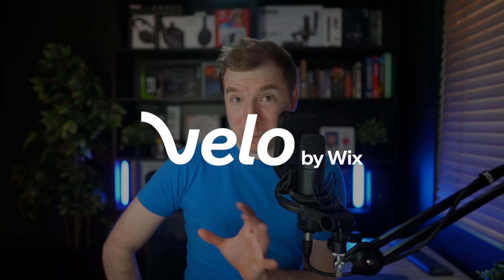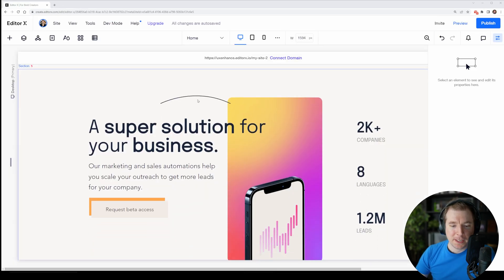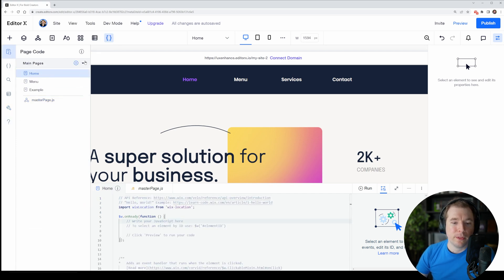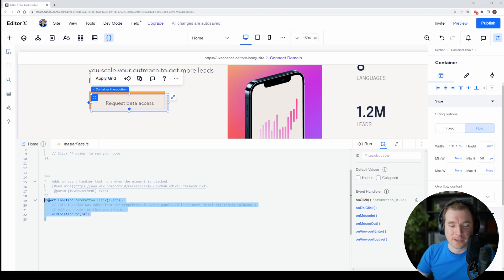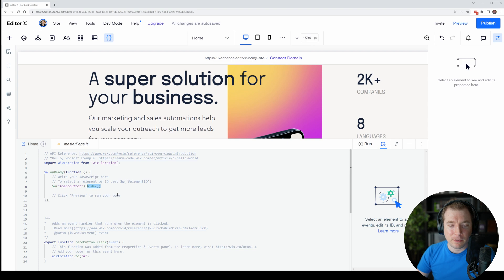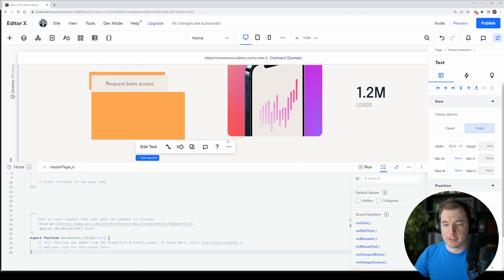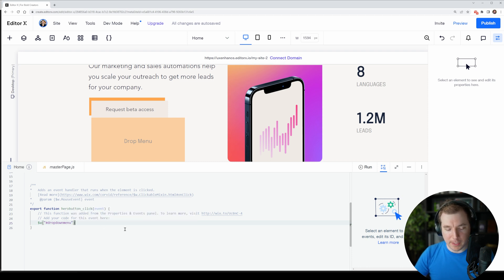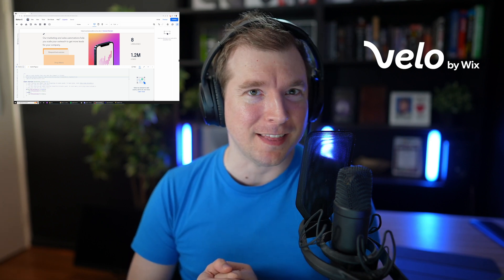Velo Tutorial for Editor X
Have you tried Velo before? Maybe you need to implement extra functionality inside of Editor X. If you've used JavaScript or jQuery before, you'll feel right at home. Velo is essentially a front end and backend coding platform to be used to add functionality and libraries inside a project.

In this video I'm going to do a tutorial about Velo basics, and how to get started with it. We will explore how to turn on developer mode inside of editor x, what the menus are, the coding IDE as well as autocomplete. I will also show how event handlers and states are managed and how to create a simple dropdown example with a button.